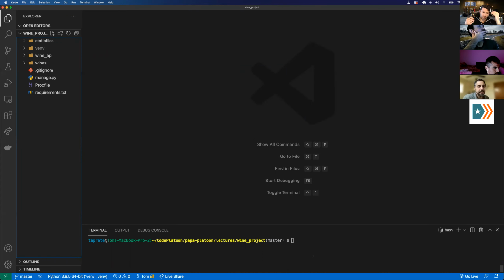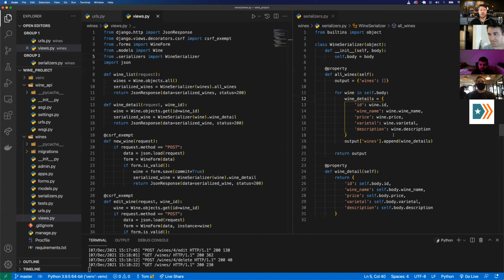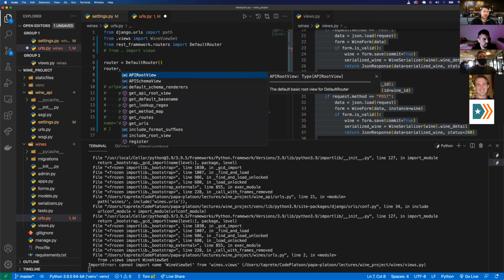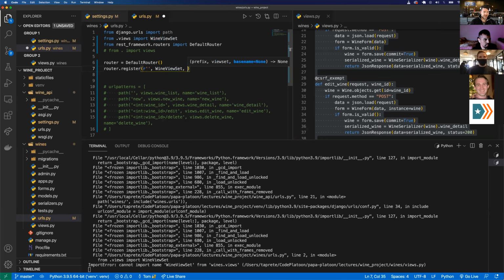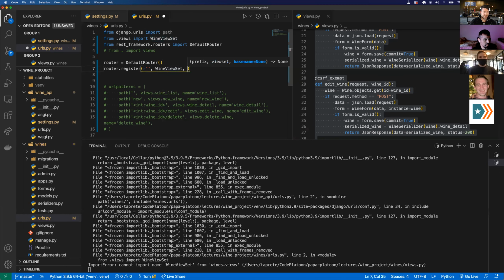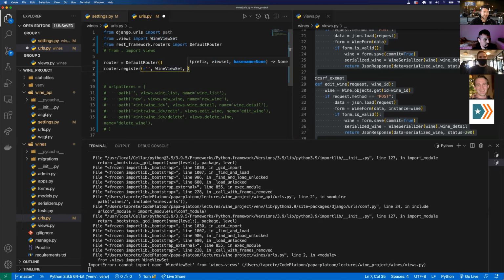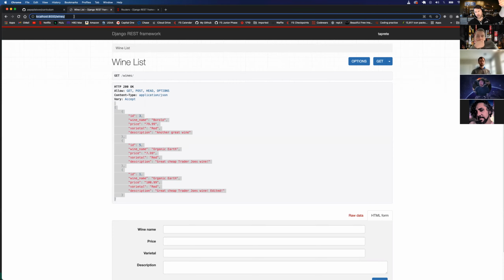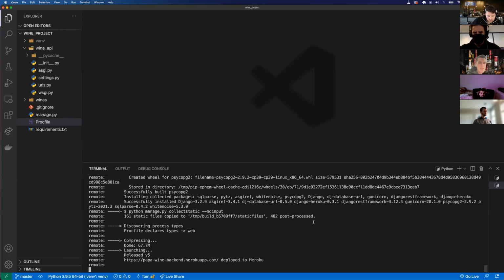W10D2: Django Rest Framework (1 of 2)